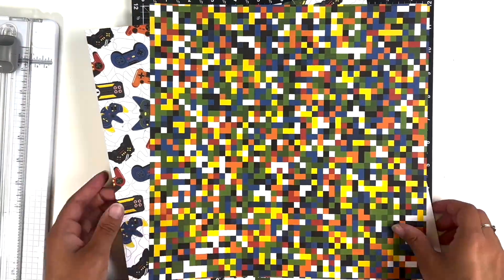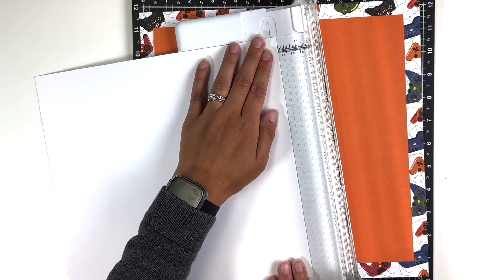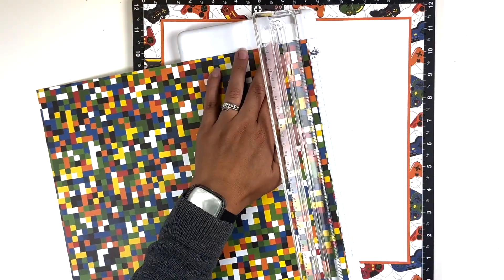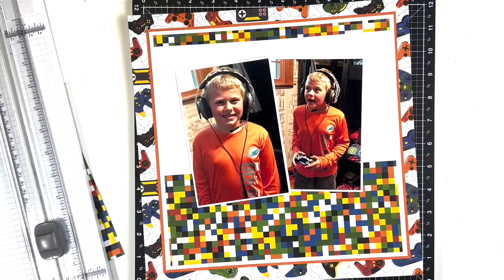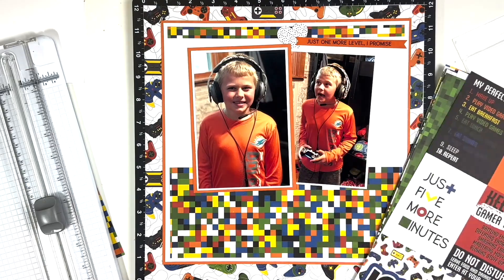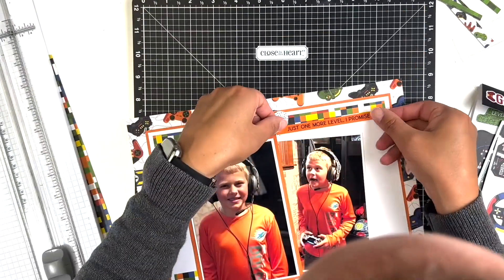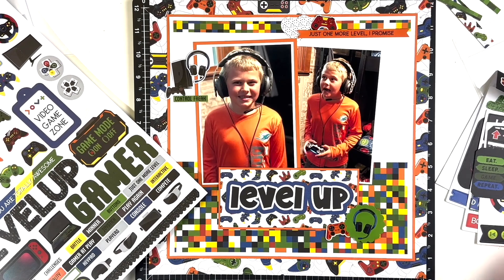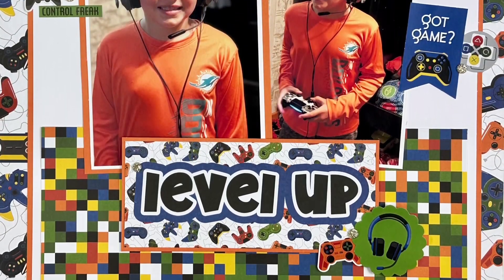Scrapbook Layout Process Video//Gamer by Photoplay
This is a one page layout using the Gamer collection from Photoplay. I hope you enjoy this video and find some crafting inspiration!